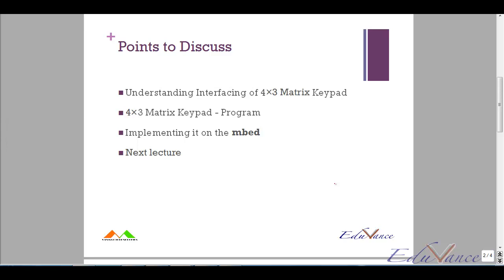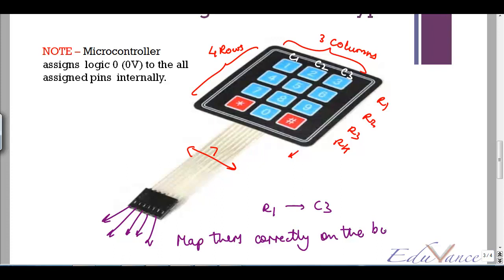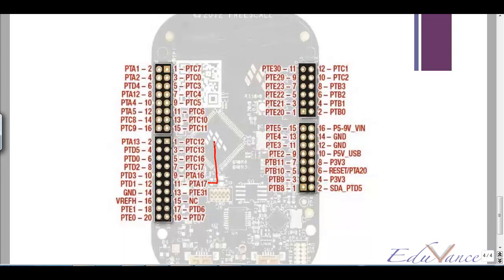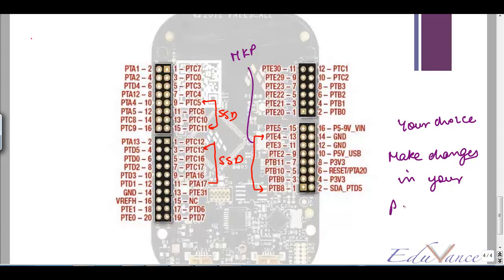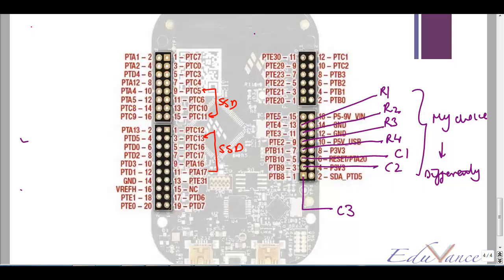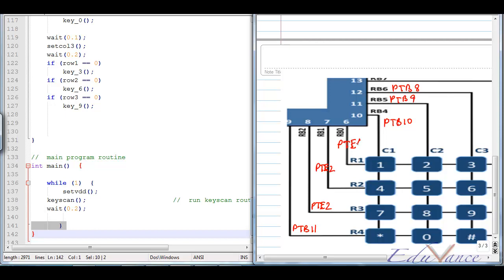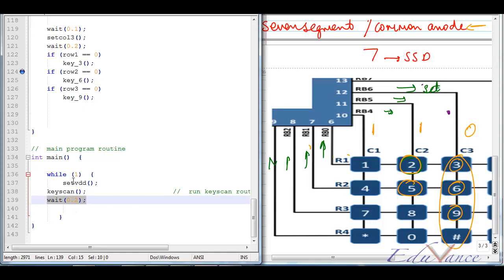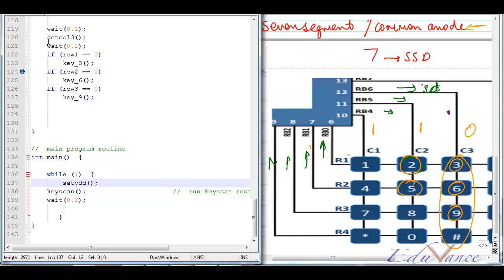ARM Lecture 10 Interfacing 4x4 Matrix Keypad Program with Seven Segment Interface